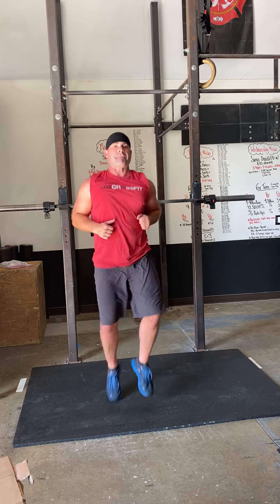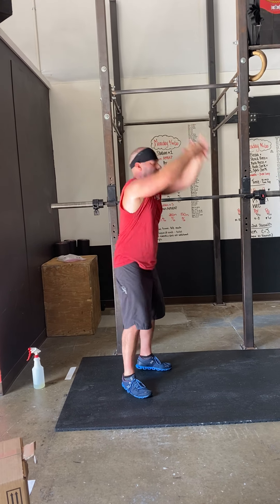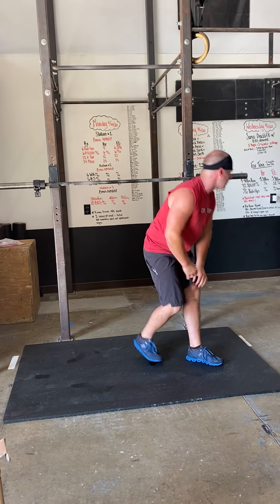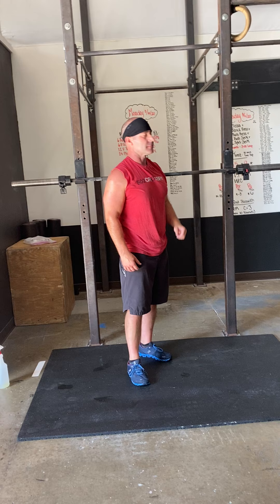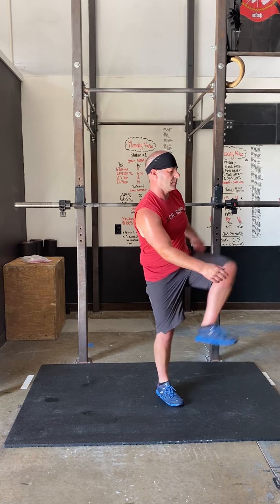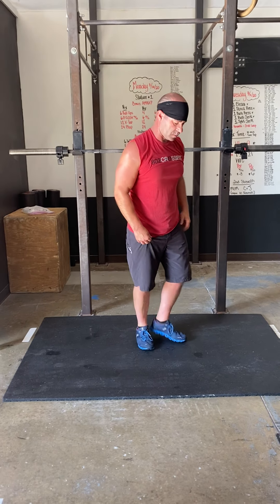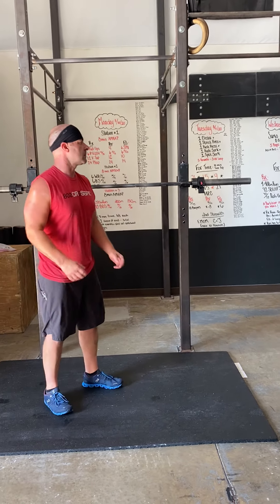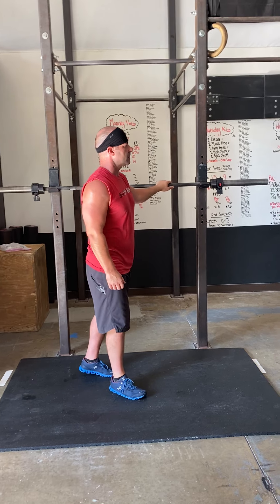Free Trial Thursday: The Warm-Up